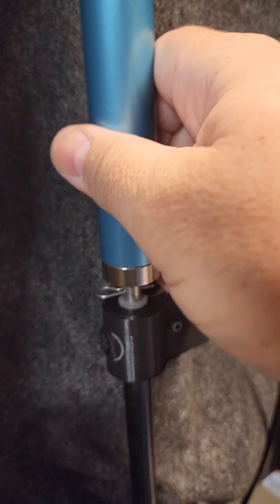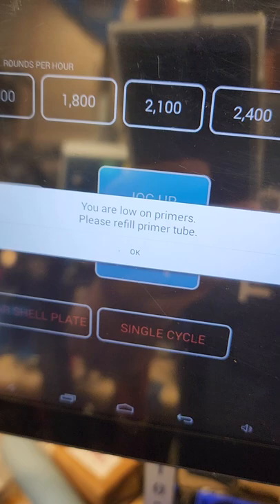Peron's Sea Snake (aka Sea Snake) - Primer Stack Sensor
Got tired of the OEM primer stack sensor, so we make our own and added a nice feature to it. Watch the video to see what it is.

This will work on any Dillon press based automation.